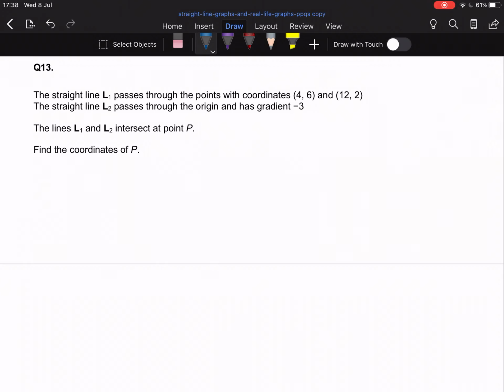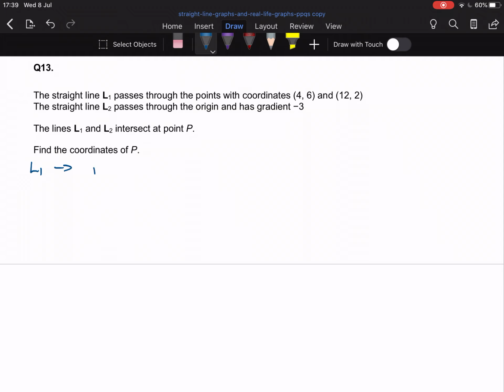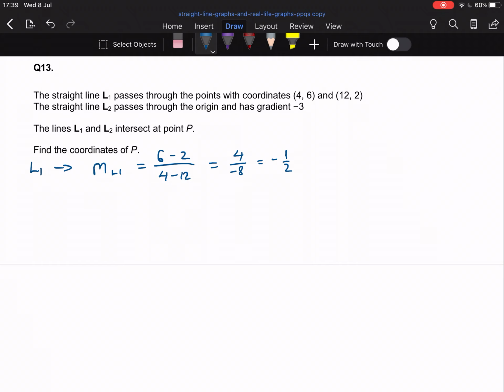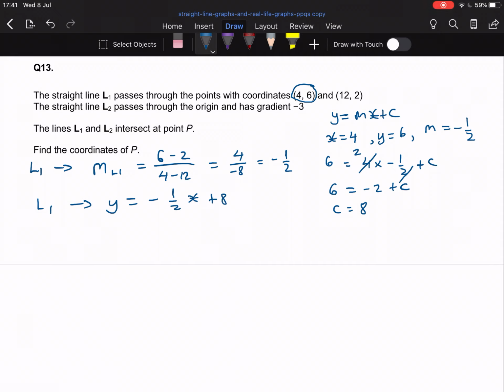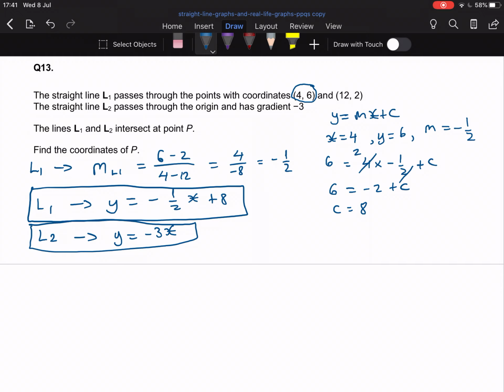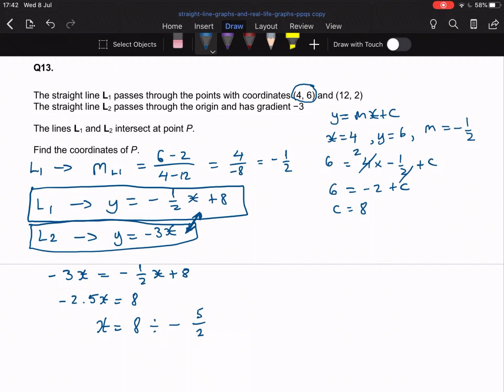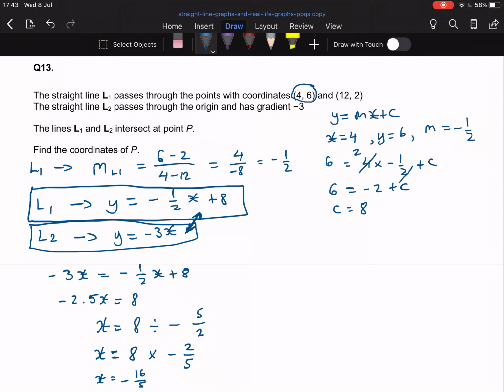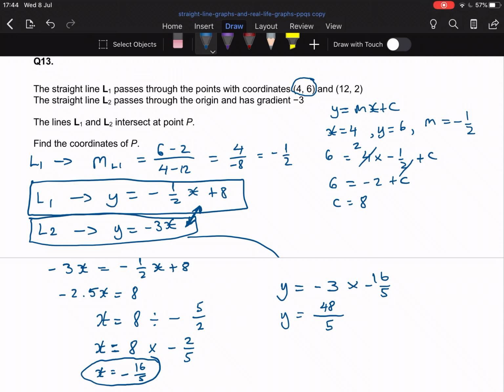Straight line graphs PPQs Q13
Straight line graphs, equations of lines and simultaneous equations